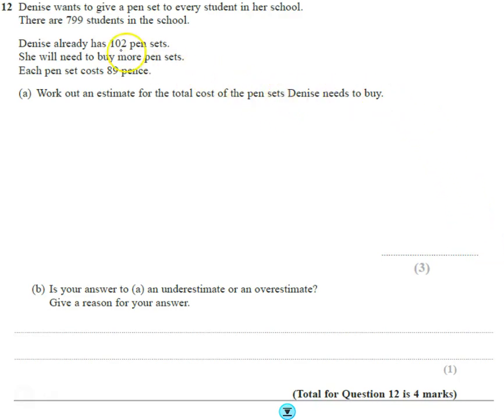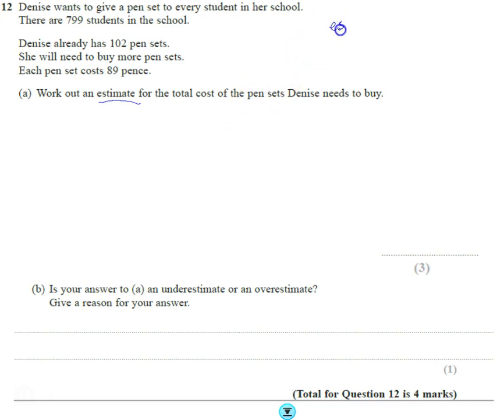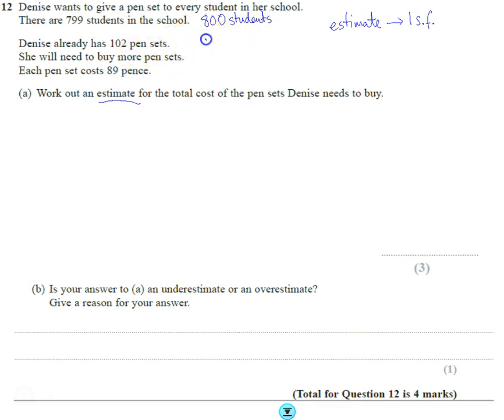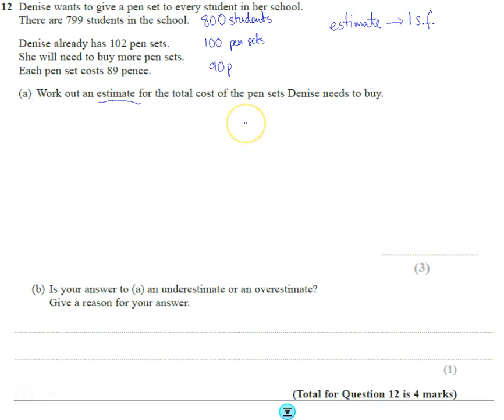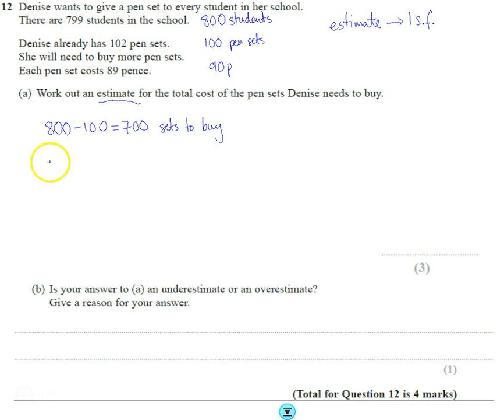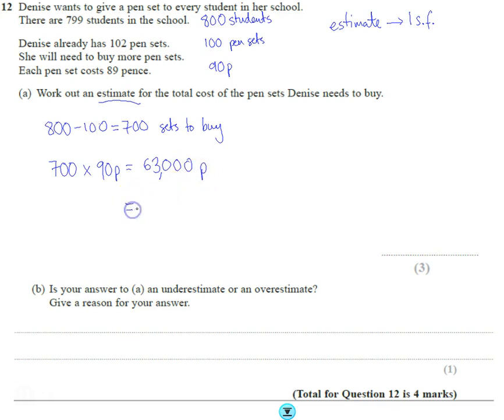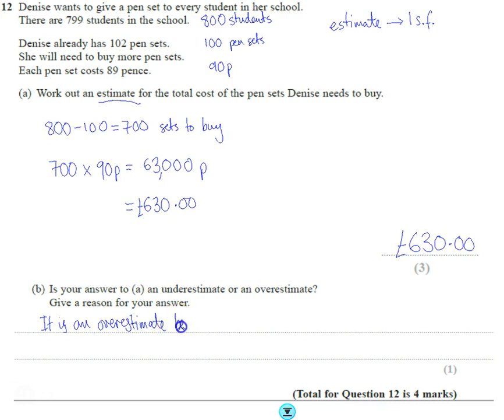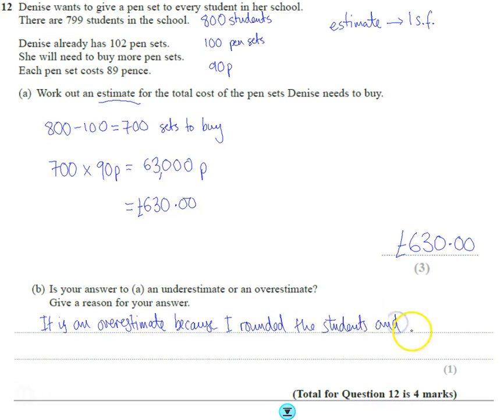Edexcel Mock 2 Paper 1F Q12 Estimation